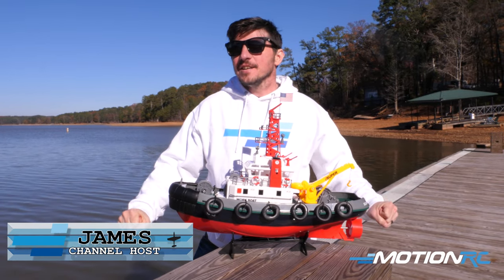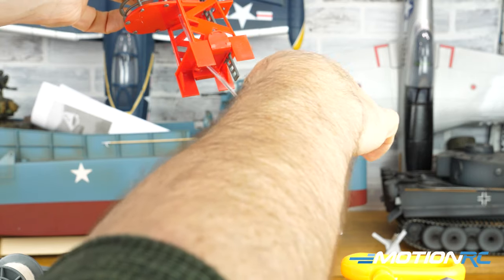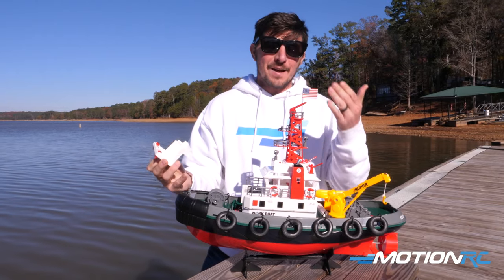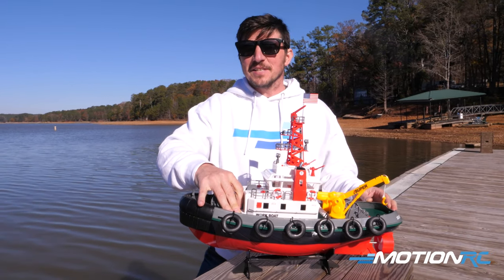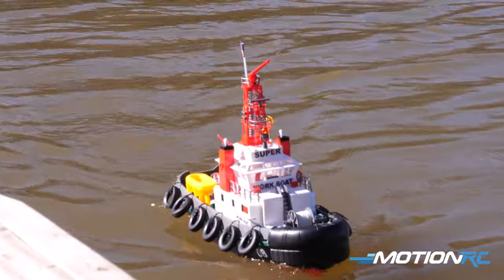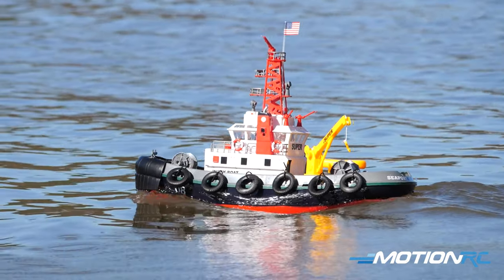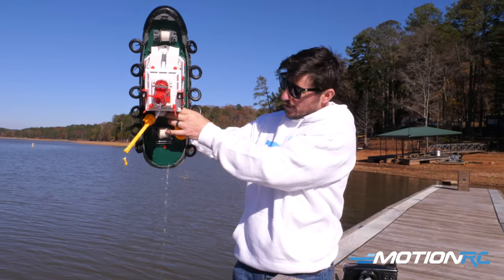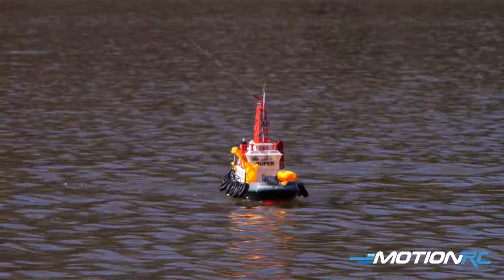Heng Long 23" RTR Tugboat Overview | Motion RC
The Heng Long RC Tugboat is a valuable addition to any RC fleet as a stand-alone work boat, towing a scale barge, or even as a rescue retrieval boat for any model that may become disabled away from shore! The detailed deck superstructure features life rafts, winches, boom crane, and more.